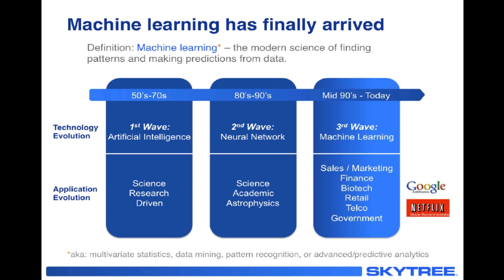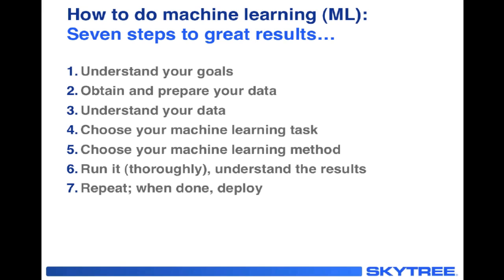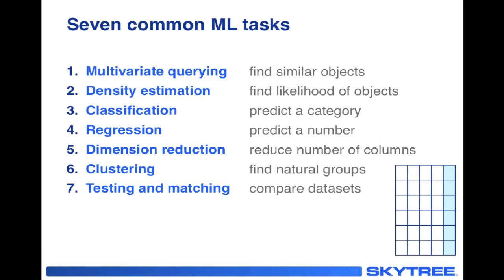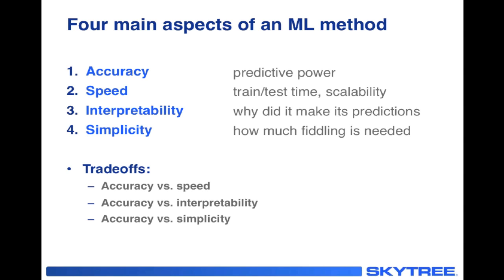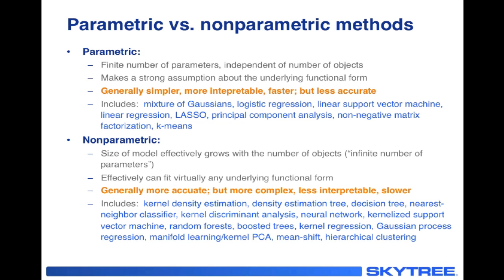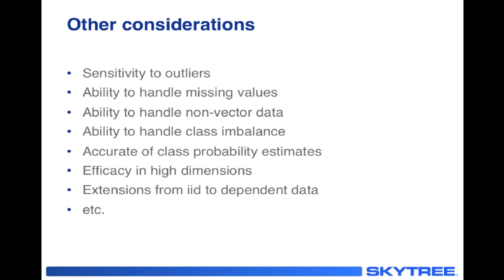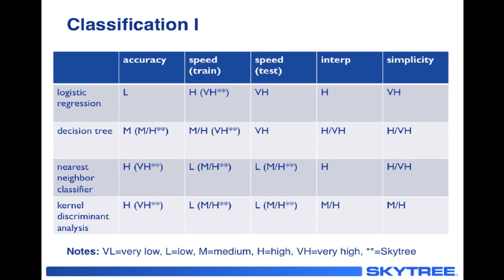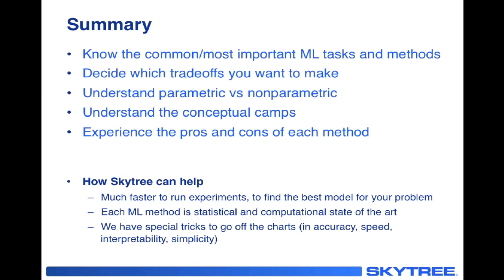Skytree: Choosing The Right Machine Learning Methods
In the webinar we cover pragmatic ways to select the right machine learning/advanced analytics methods for processing big data. We'll discuss:
--Tradeoffs between accuracy, speed, and simplicity
--Approaches to classification, regression, density estimation, dimension reduction, clustering, and multidimensional querying
--How to manage the tradeoffs for each type of task